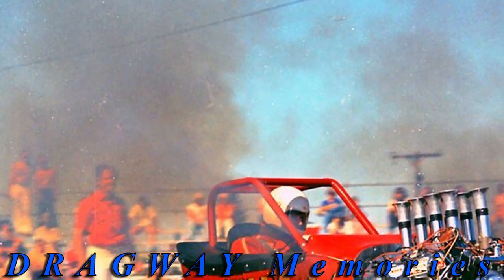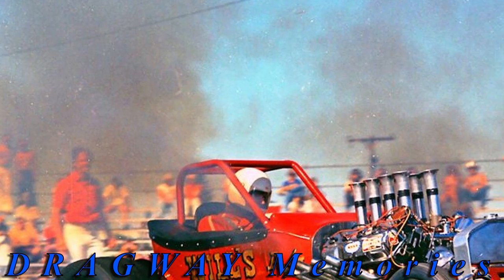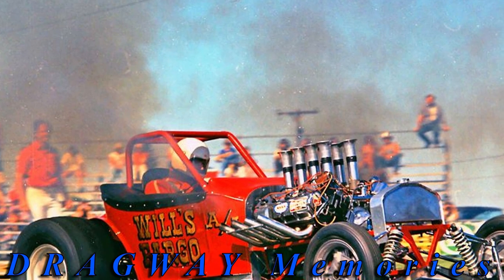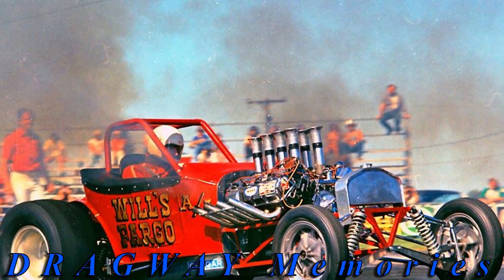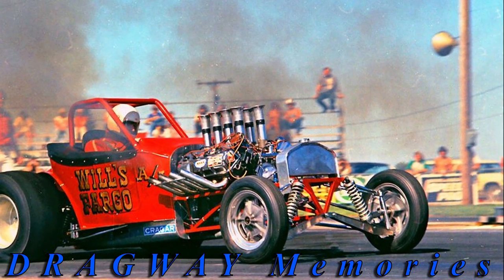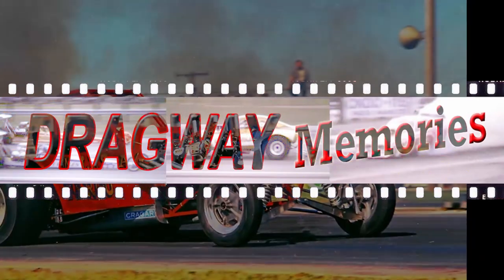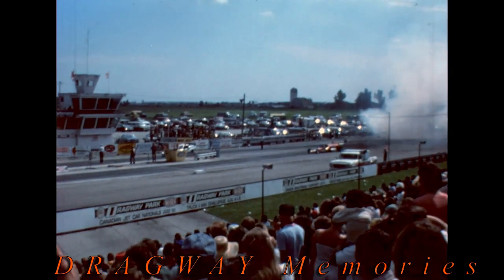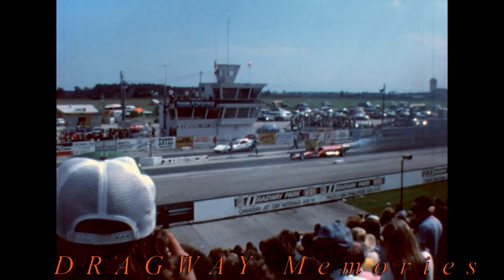DRAGWAY Memories Series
Looking back at drag racing in Ontario and abroad. From the 5o's to the present.